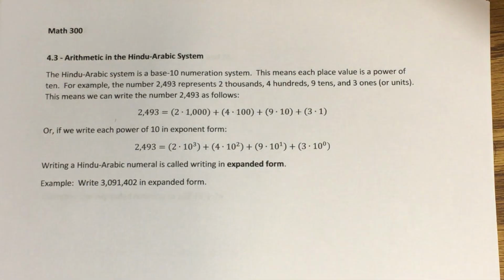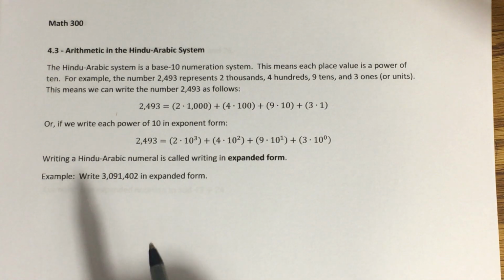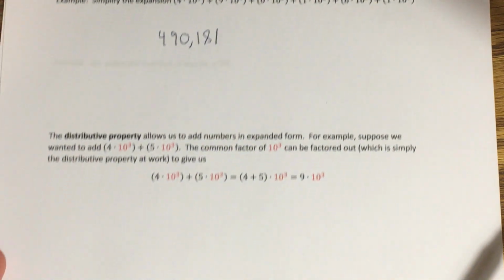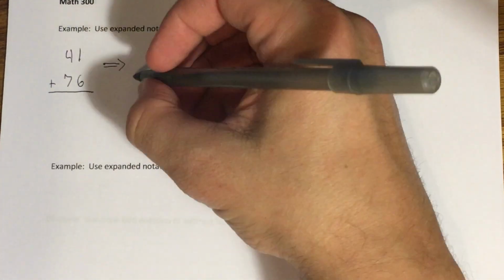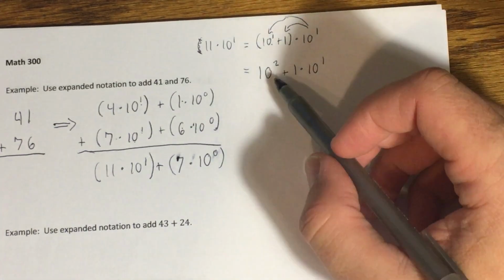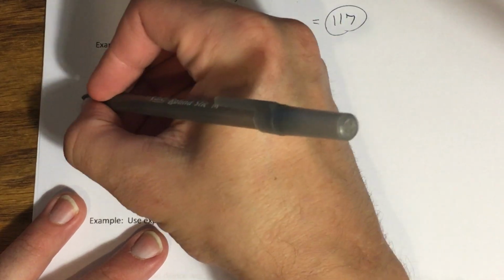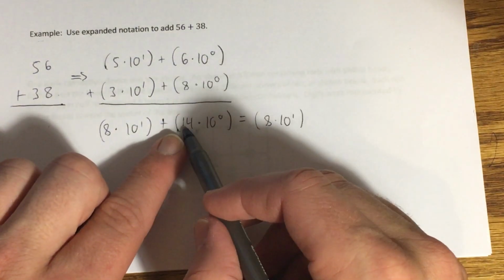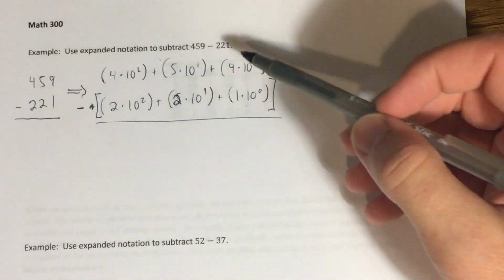4.3 - Arithmetic in the Hindu-Arabic System (Part 1)